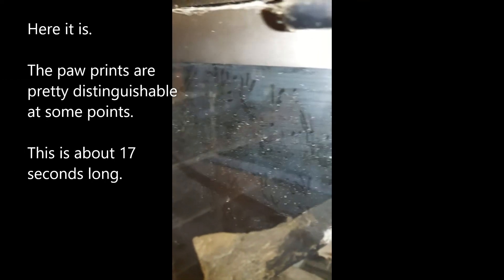Wayward Bat | Bats in House Randomly | Fireplace Bat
Is a bat in the house a sign of a bigger bat problem?

Sometimes yes.  Sometimes no.

If a bat gets into a living space that could indicate on on-going bat issue somewhere else in the home.

But sometimes, like in this case, a wayward bat finds it way in without there being an on-going bat problem.

A thorough inspection will identify which kind of problem there is.